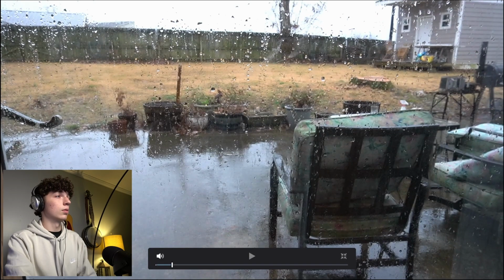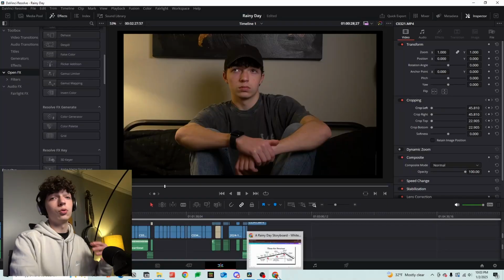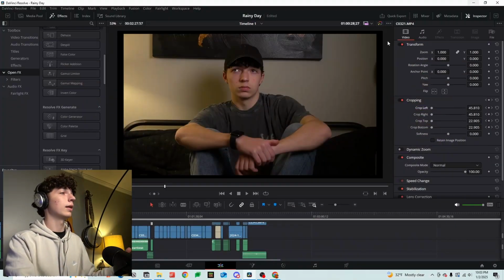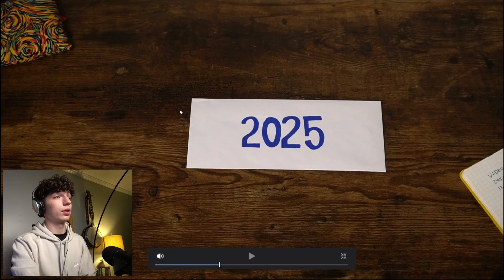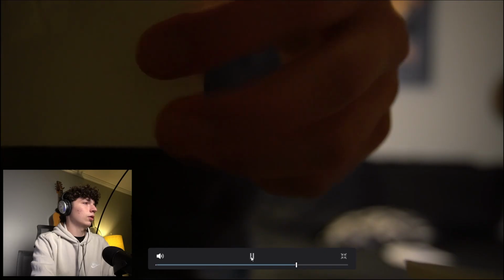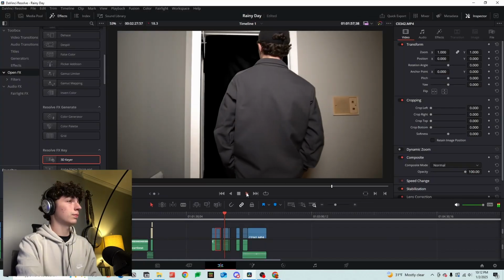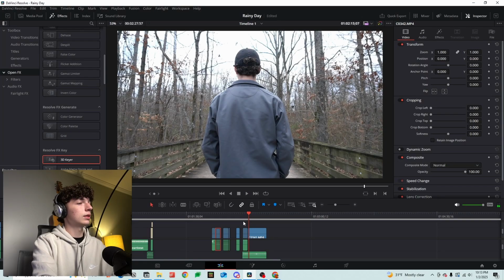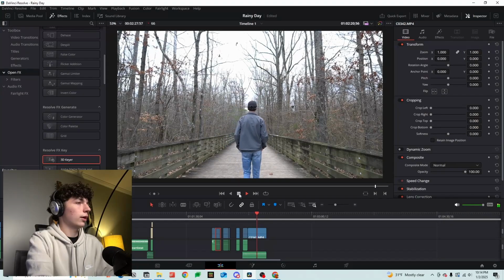Breaking Down My Best Cinematic Scenes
if you have any suggestions on how to improve lmk